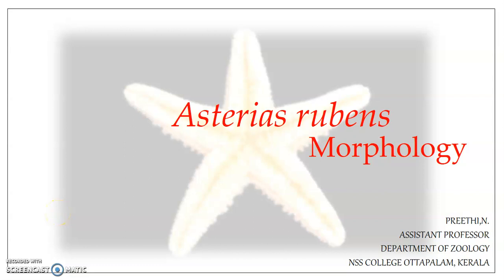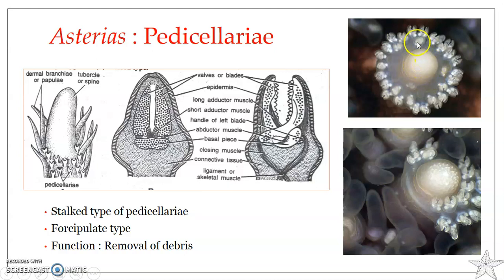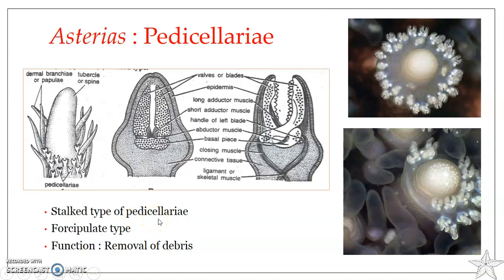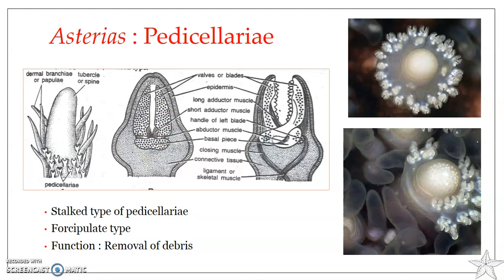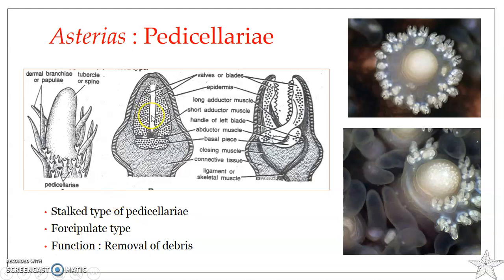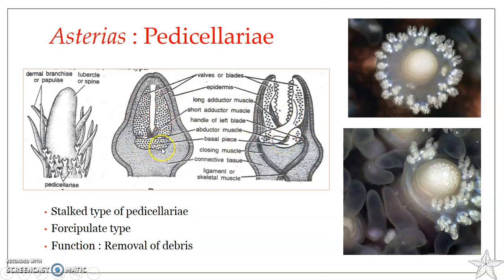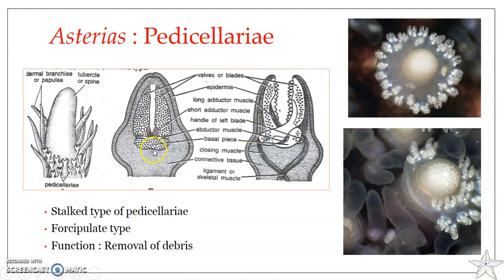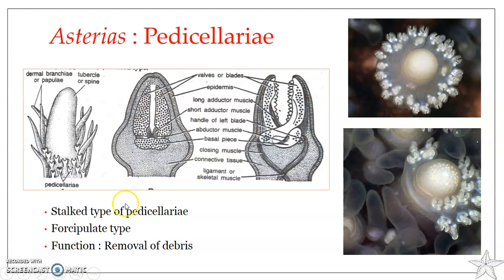Asterias rubens - Star fish : Pedicellariae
Stalked Forcipulate type of pedicellariae in Asterias. Straight and Crossed types of pedicellariae.